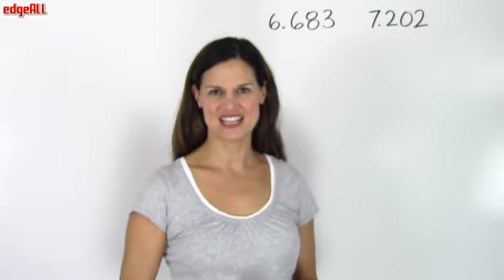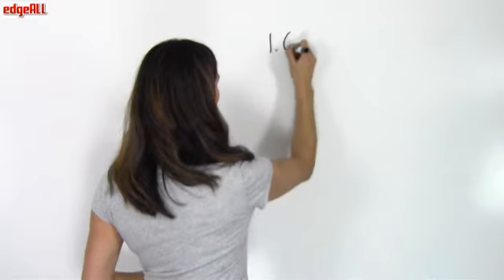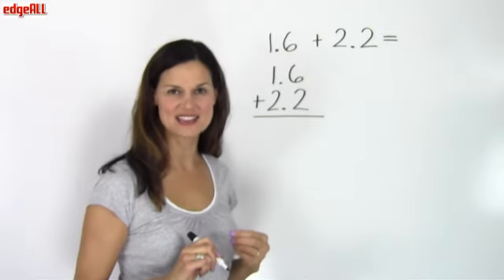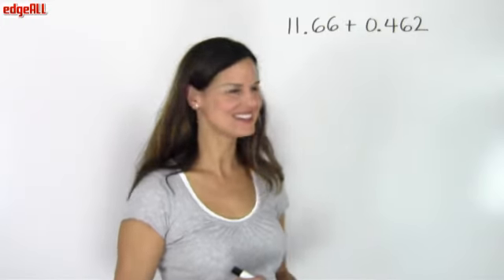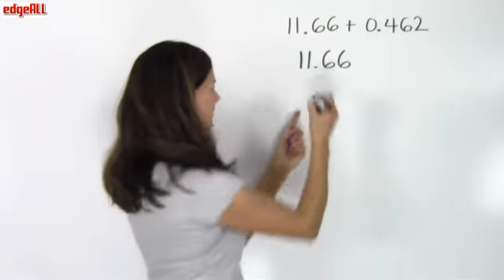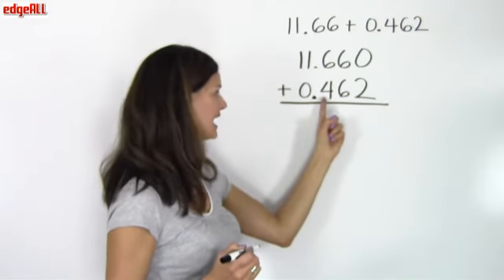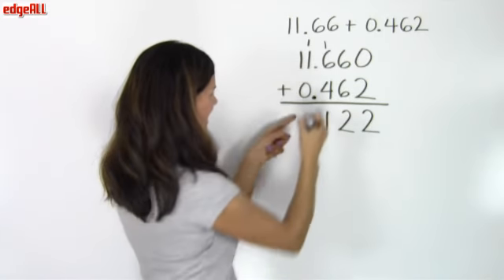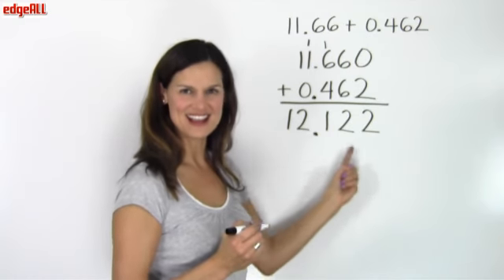Addition Of Decimals